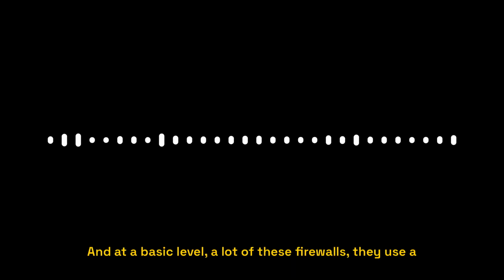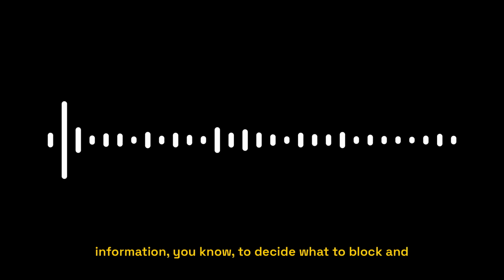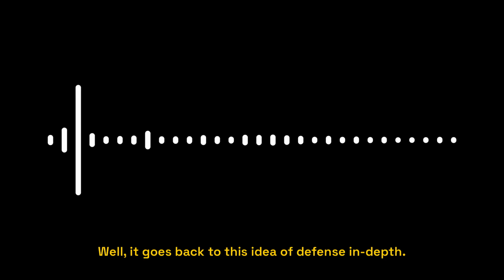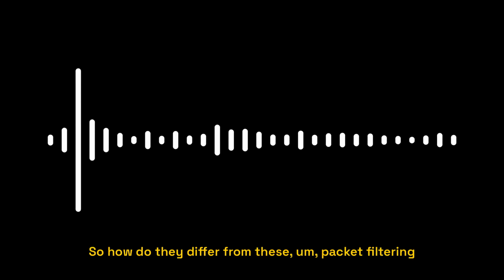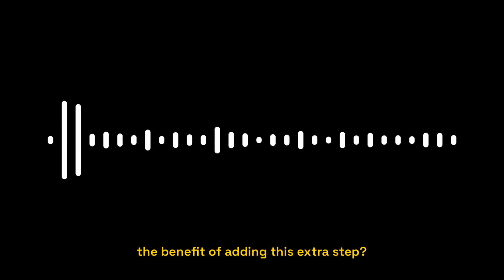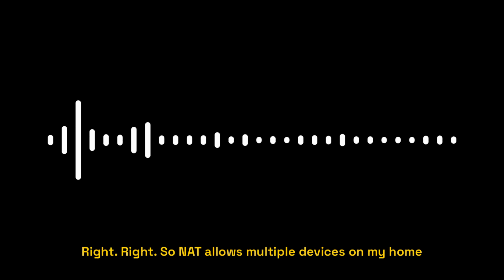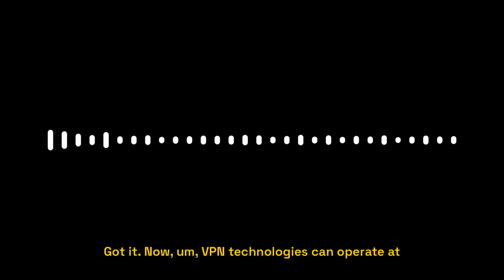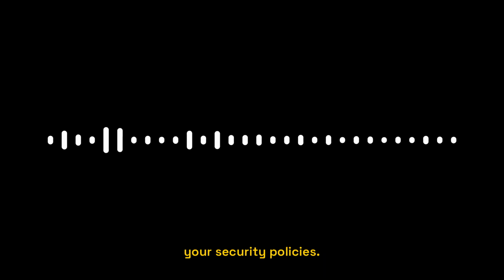Episode 3: Network Security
In this episode on network security, you will learn how organizations protect their networks using key technologies such as firewalls, network segmentation, virtual private networks (VPNs), and Secure Access Service Edge (SASE). The episode explains how firewalls control traffic, how segmentation creates isolated zones to limit threats, and how VPNs encrypt communication across untrusted networks. You will also explore advanced architectures like multi-tiered DMZs and modern cloud-based approaches like SASE, which combine networking and security services. By the end, you'll understand how these components work together to create a layered defense and secure network infrastructure